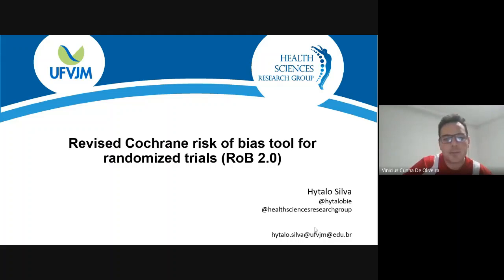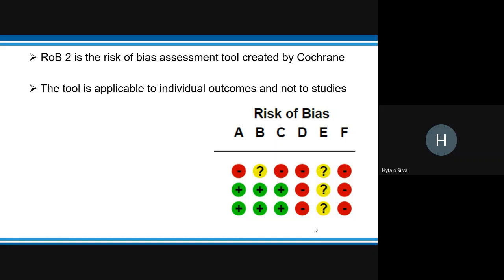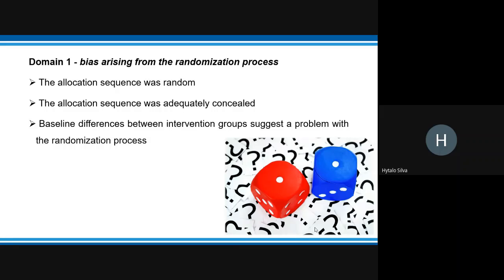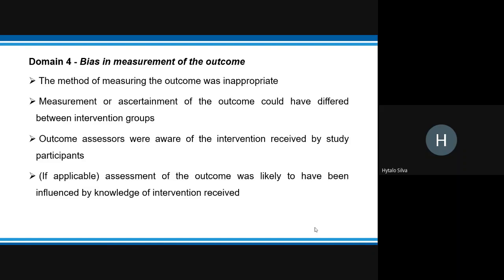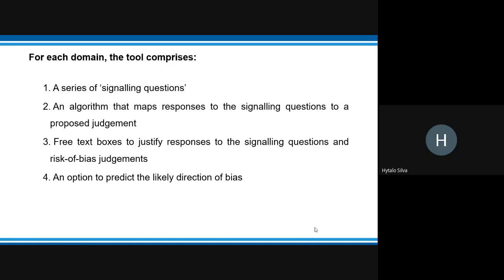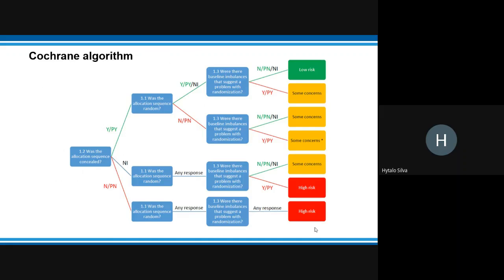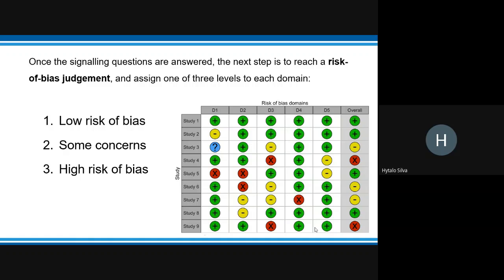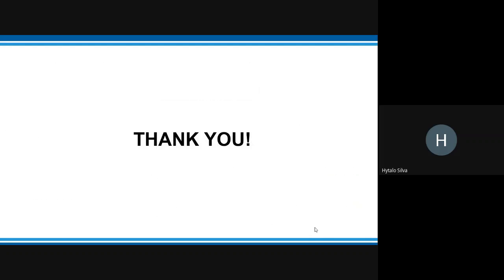Revised Cochrane risk of bias tool for randomized trials (RoB 2.0) - Parte 1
Descrição
Apresentação da ferramenta de avaliação de risco de viés da Cochrane (RoB 2)

Grupo de pesquisa em ciências da saúde
Metodologia científica e estatística
Universidade Federal dos Vales do Jequitinhonha e Mucuri
Coordenador - @viniciuscunhaoliveira